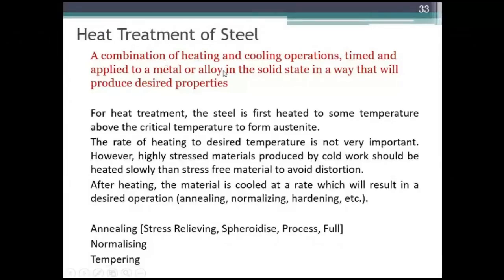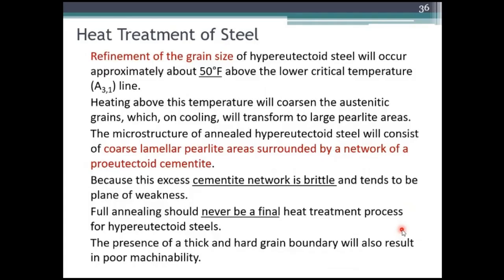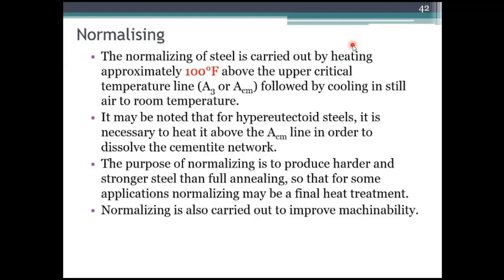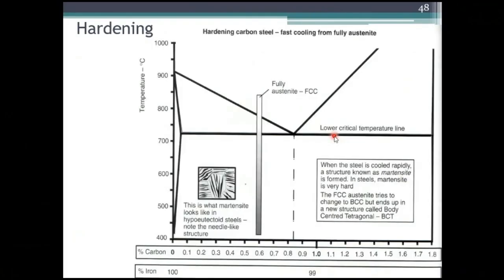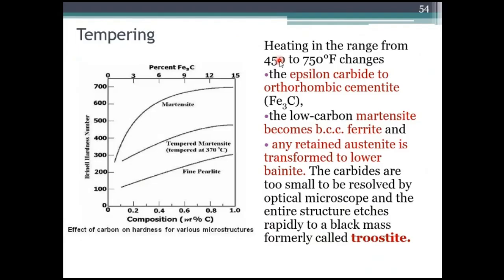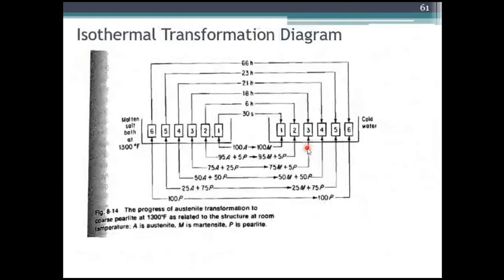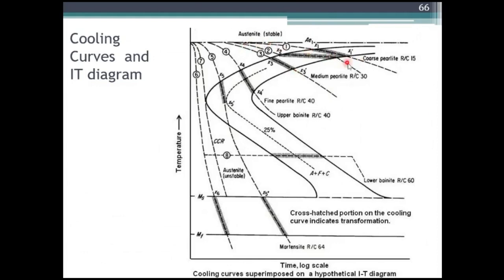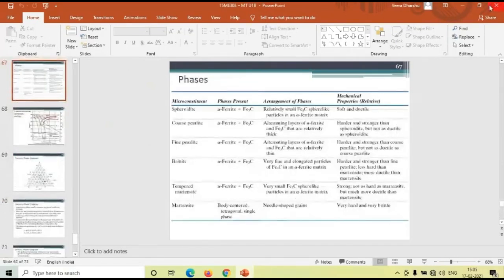Metallurgy - Module 5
Engineering Metallurgy